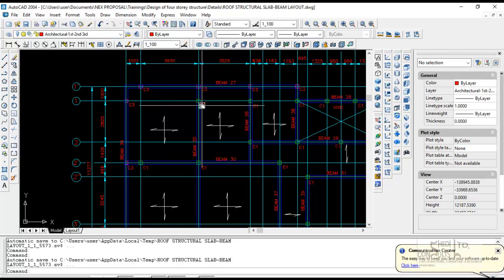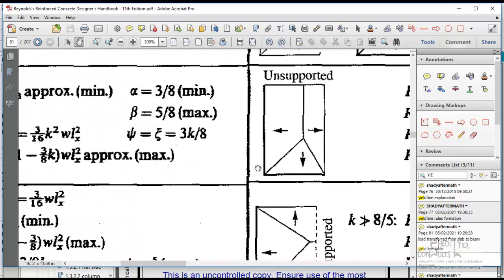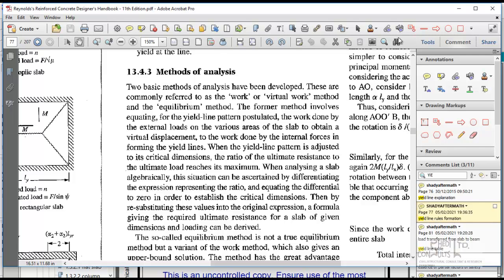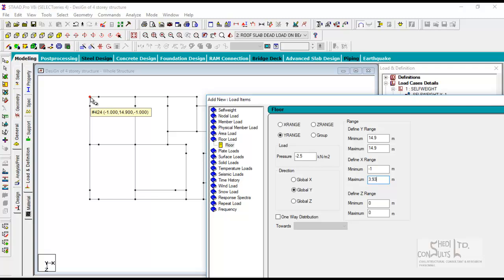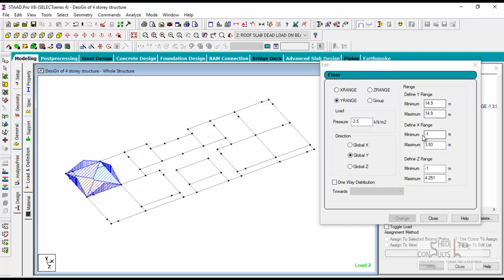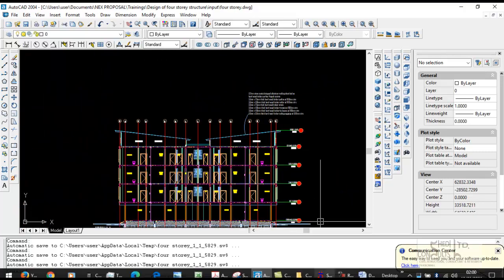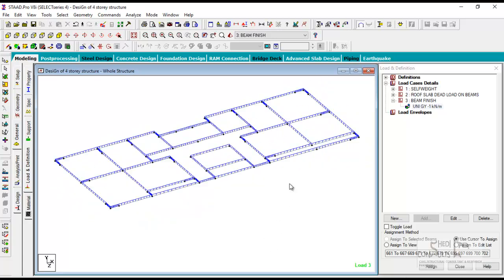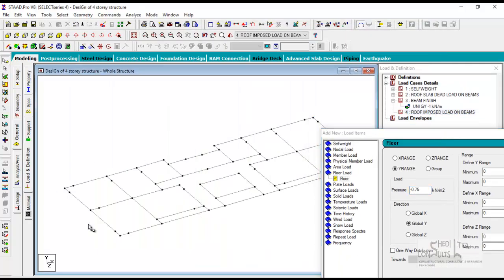Structural Analysis And Design Of A Four Storey Structure PART 12